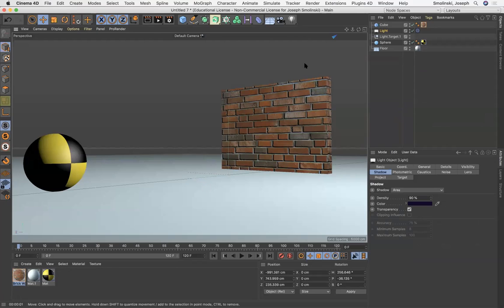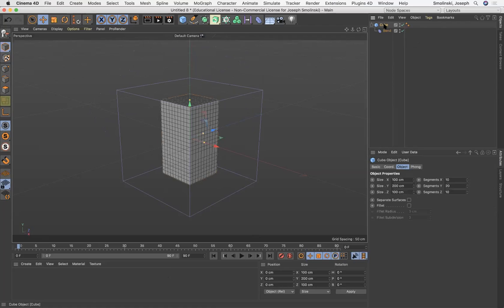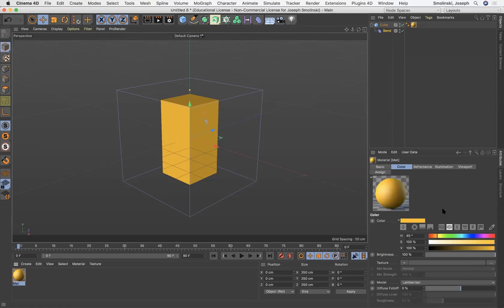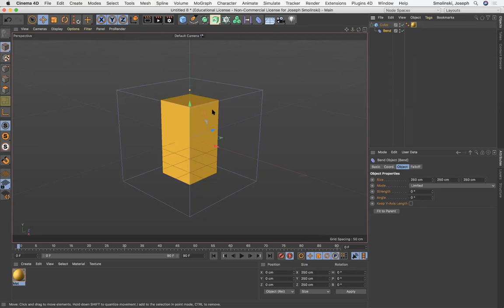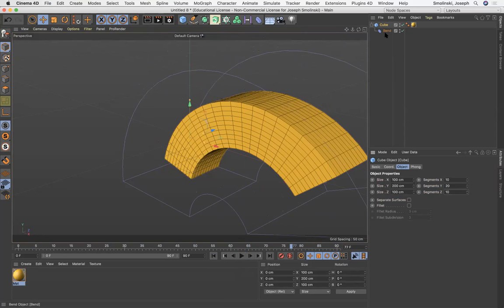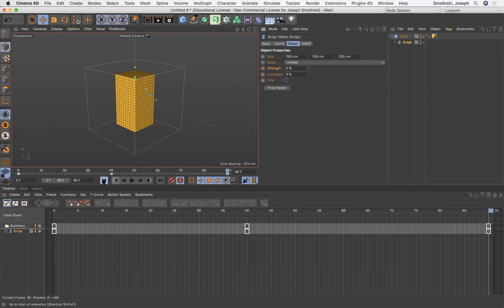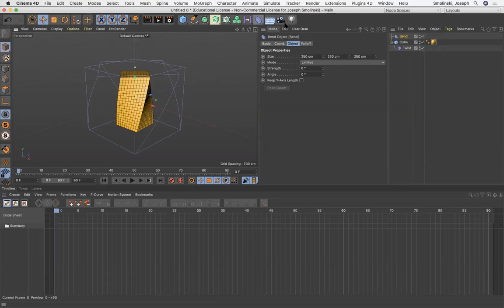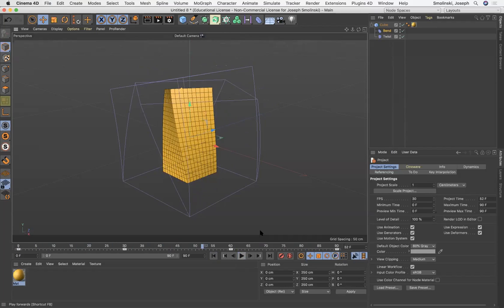Animating Deformers in Cinema 4D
This tutorial covers the basics of Auto Keyframes and animating Deformers.